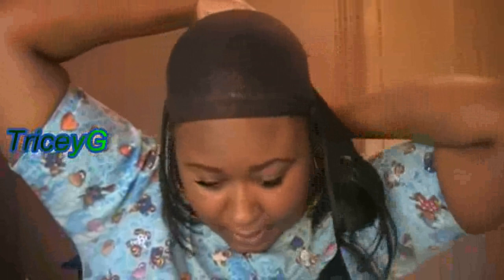Another Duby wig/quickweave cut in Bob {Protective Style}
I'm on a roll with this hair. Love it! I only used one pack. To see a more detailed video with removal and applying wig. Plz see my previous video.